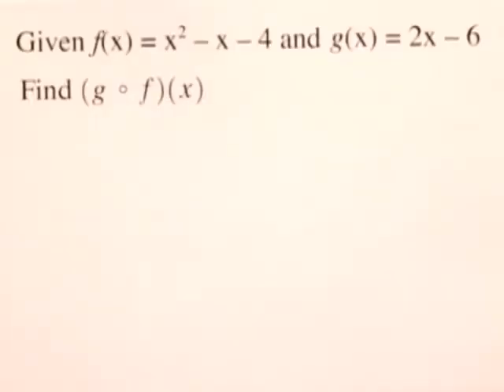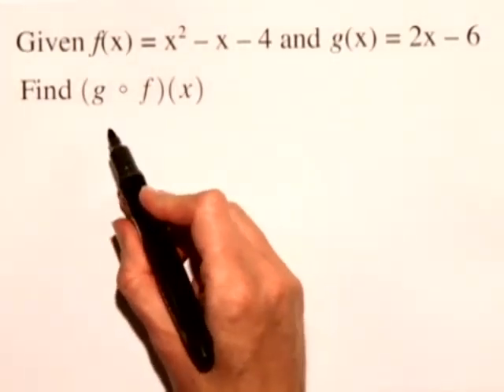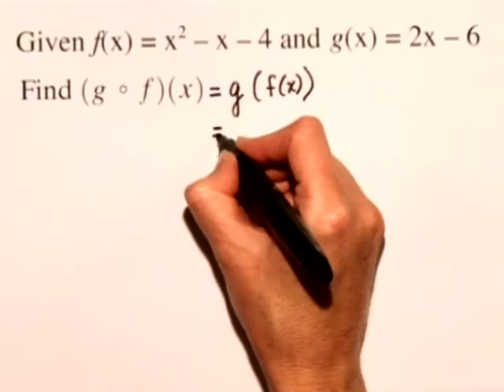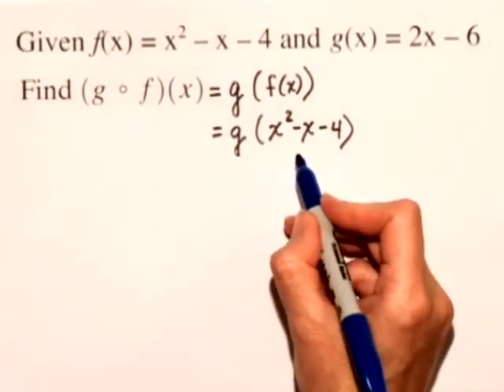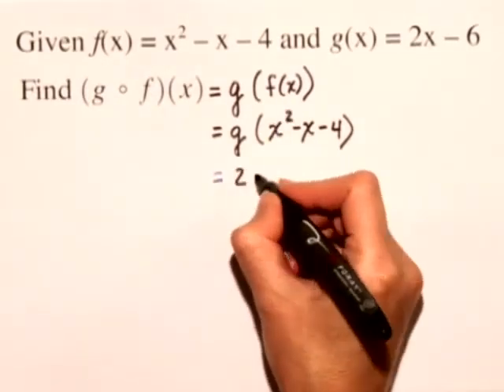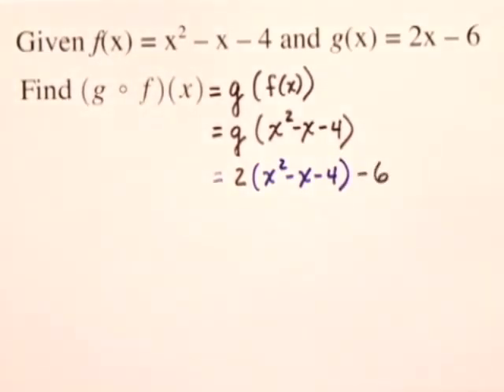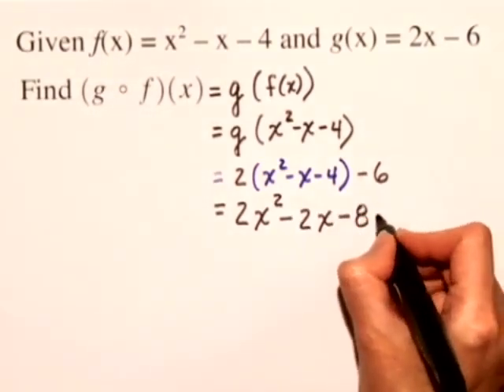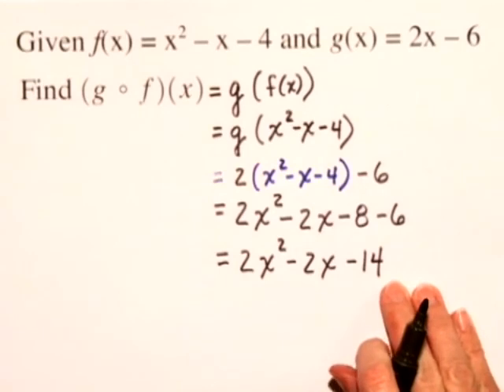Chapter Test Prep – Ch 2, Exercise 21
An instructor walks you step-by-step through the solution to Exercise Y in the Chapter X Test from the textbook Blitzer College Algebra 8e.